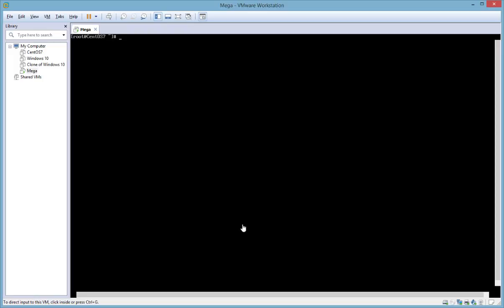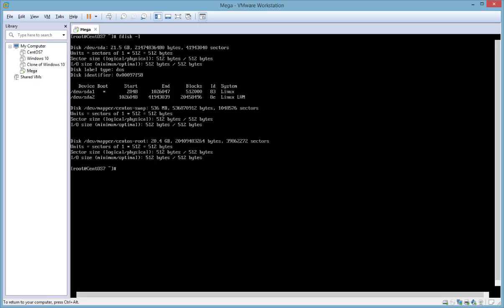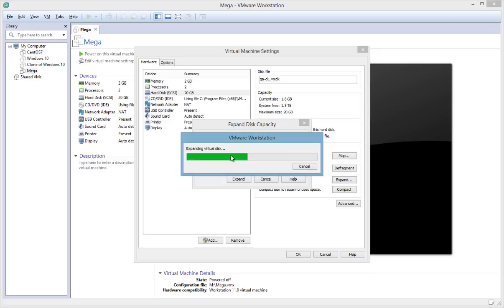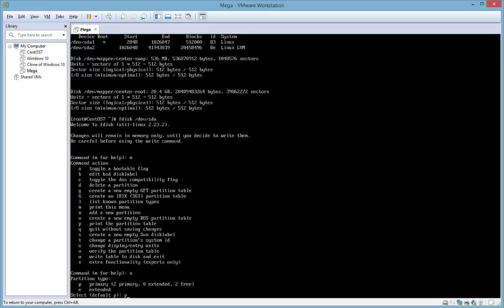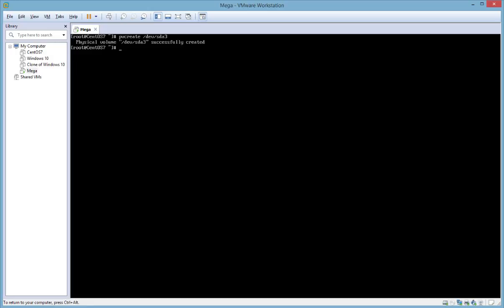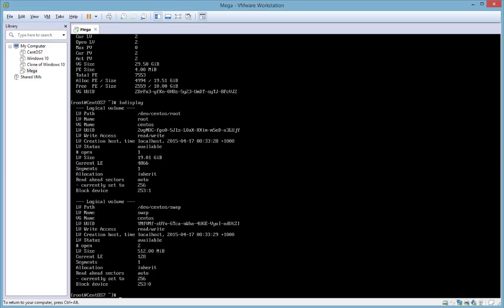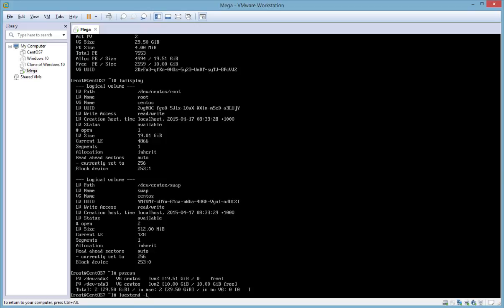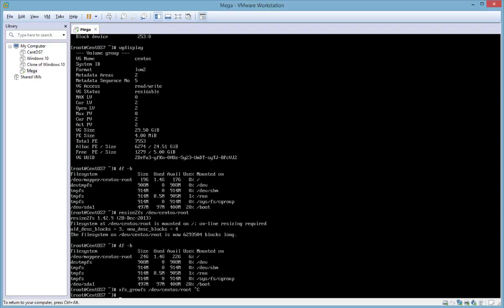How to Increase the size of a Linux LVM disk